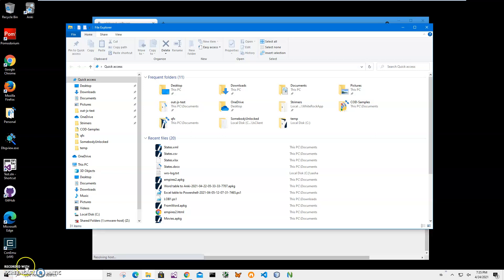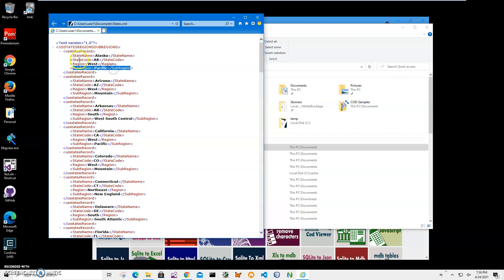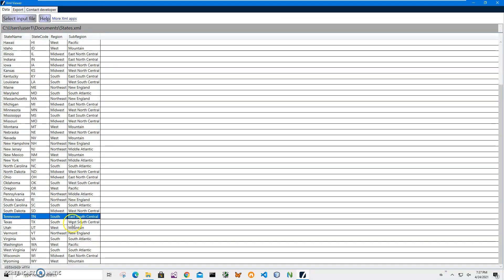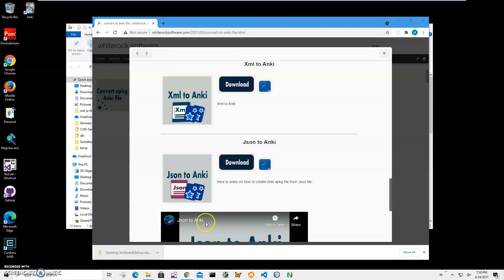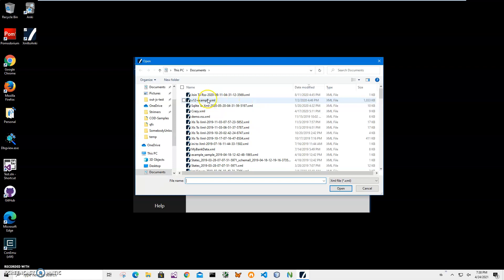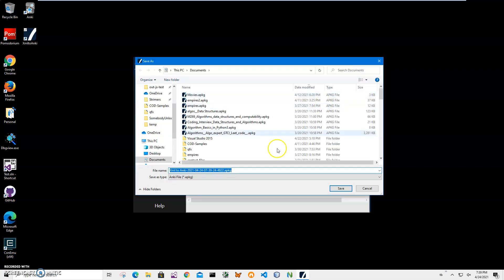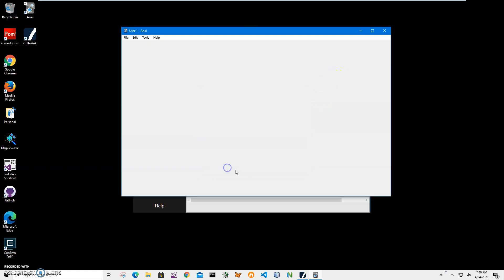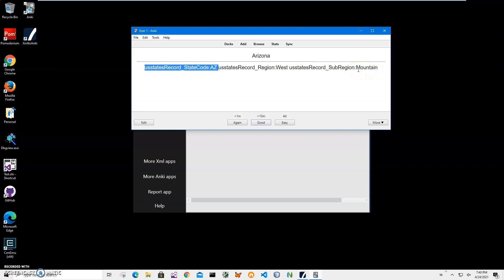Xml to Anki